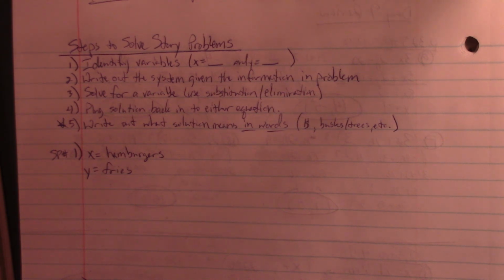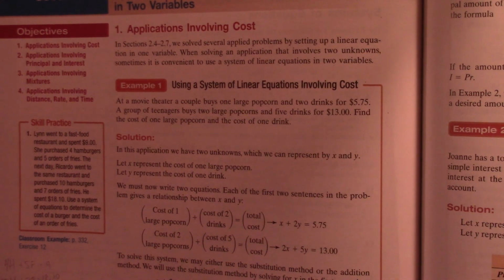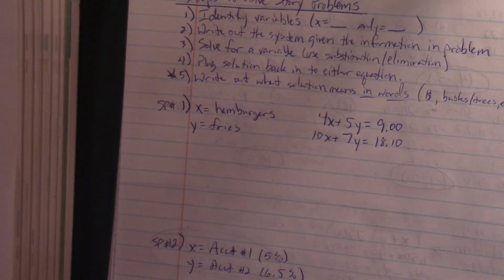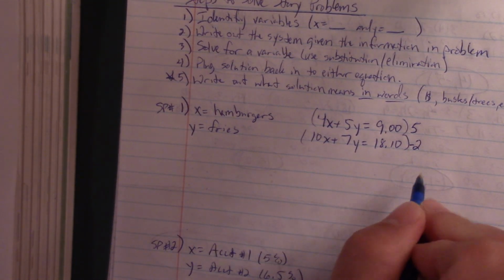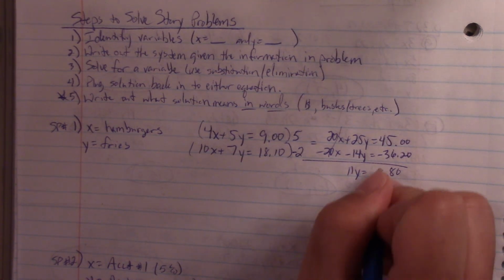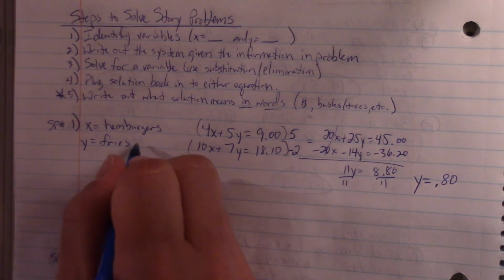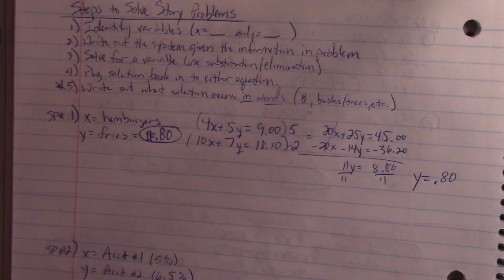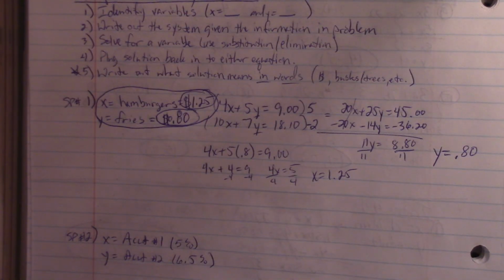Promesa Day 9 - section 4.4